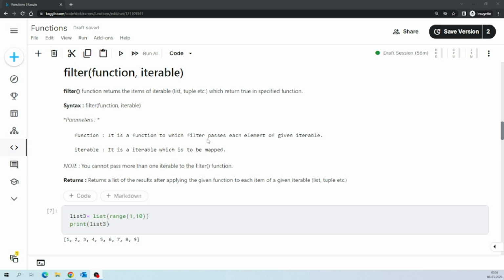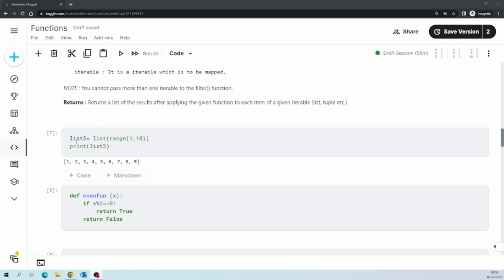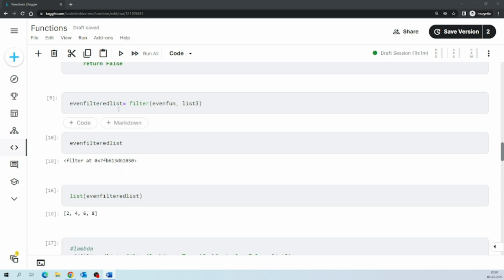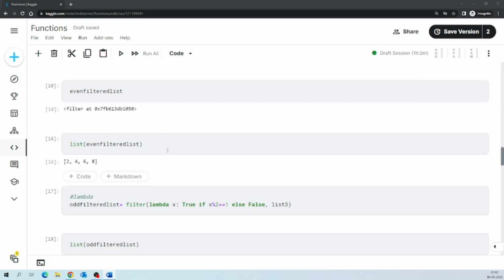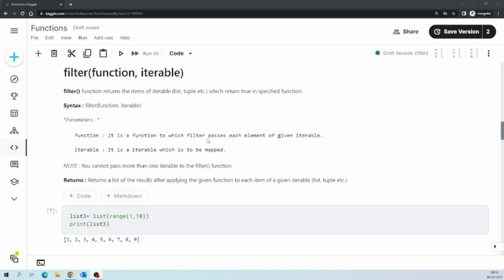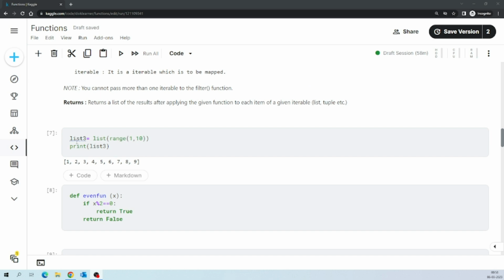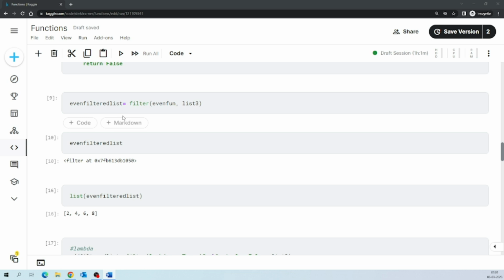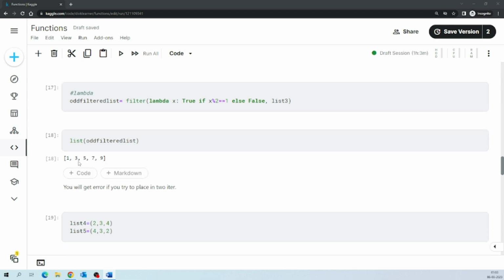0002 Python filter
Our learning of Python function. We talked about filter function in this video.